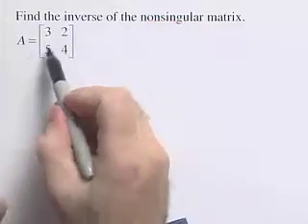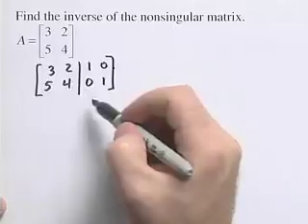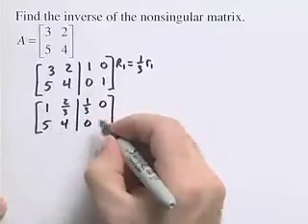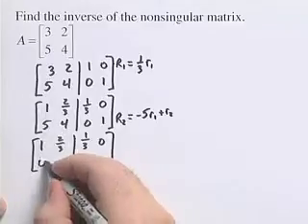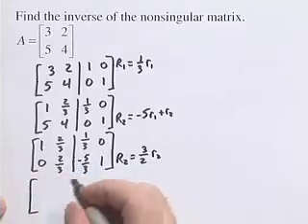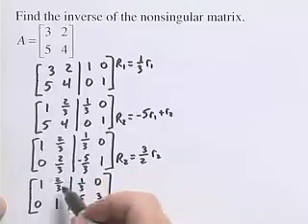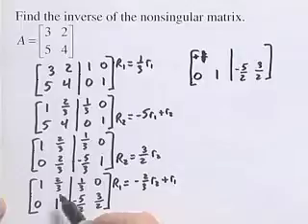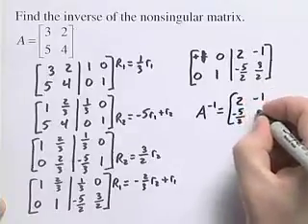Ch10 #11 ChapterTestPrepVideos Sullivan Precalc RT Concepts 3e